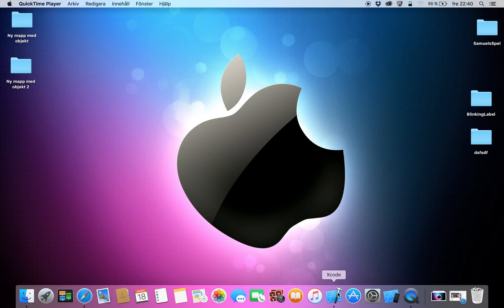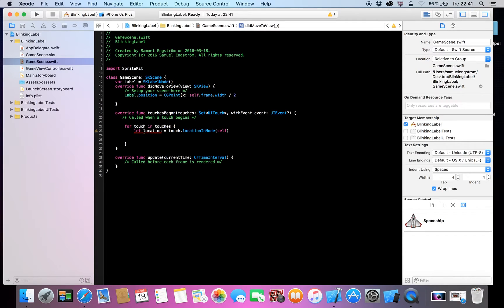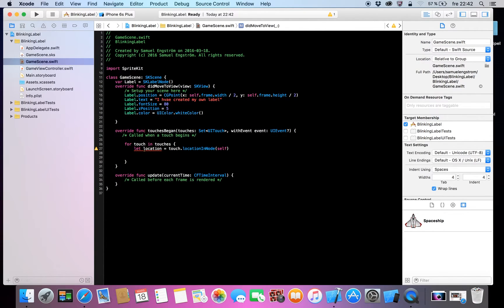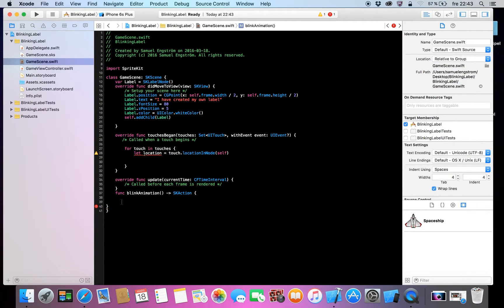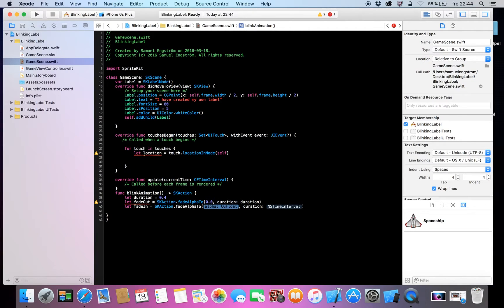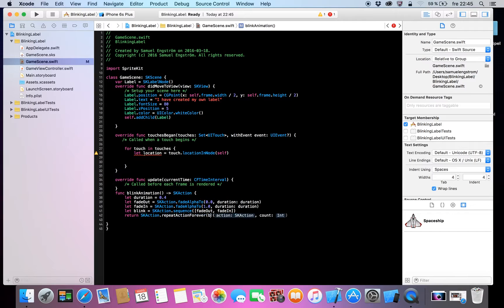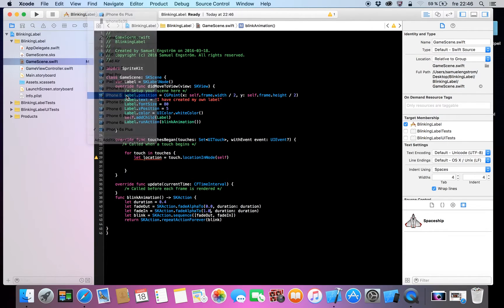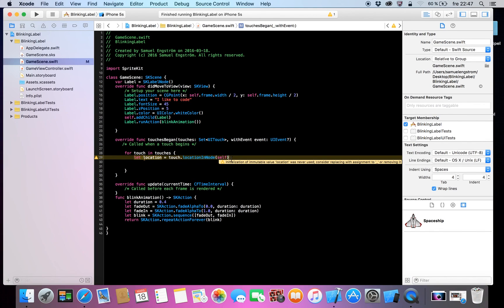BlinkingAnimation on Label in Xcode-Swift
In this tutorial you will learn how to make a label and make a function of how to Make a blinking Animation with coding!